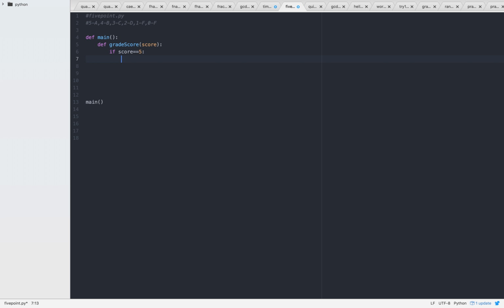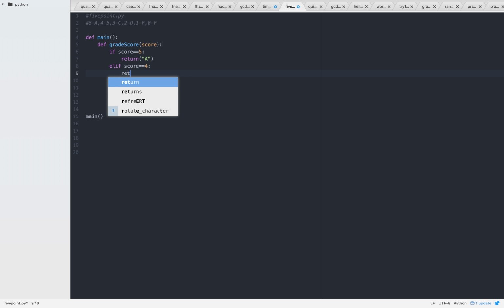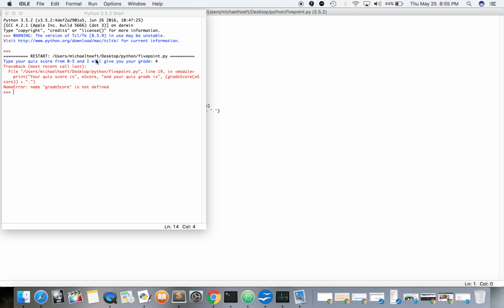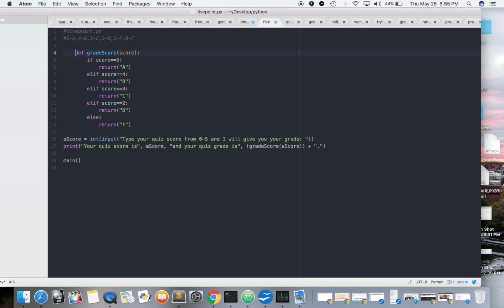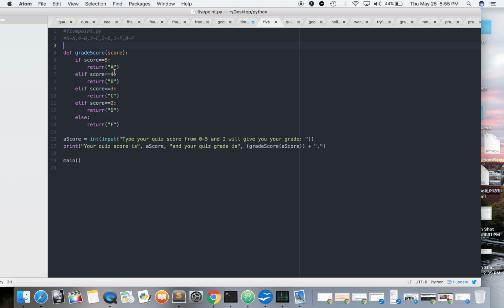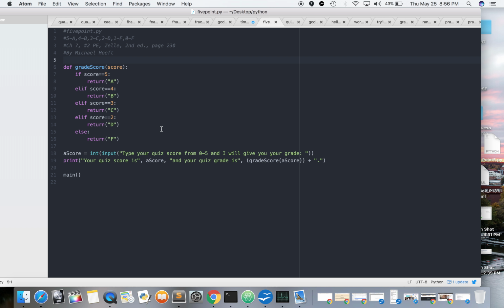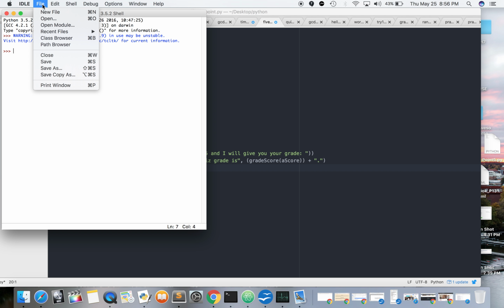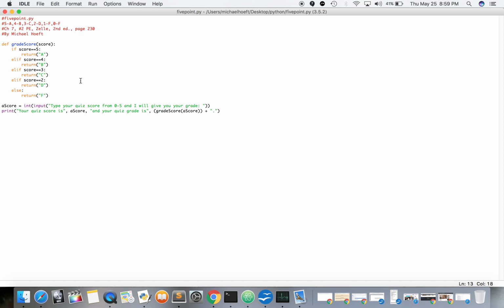Students Teach: John Zelle's "Python: Intro to CS (Second Edition)" Ch7//PE2of18//(Vid 62of100)